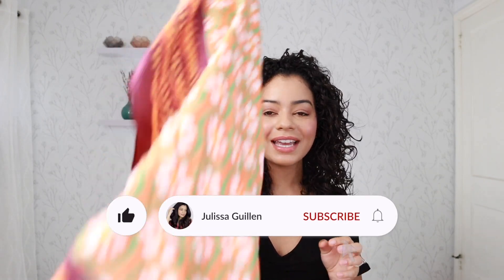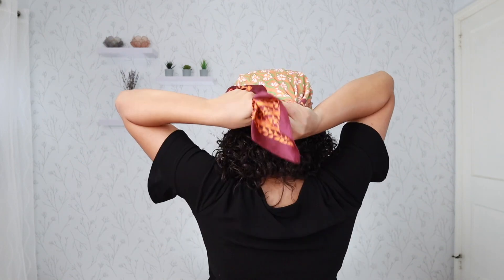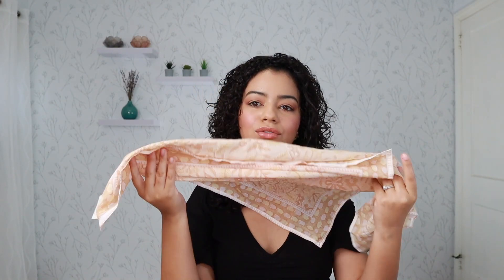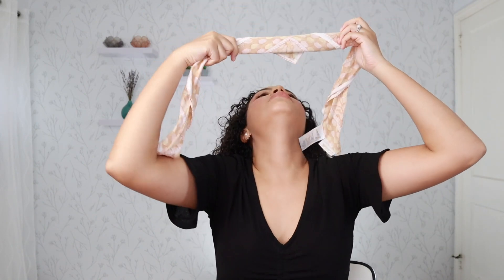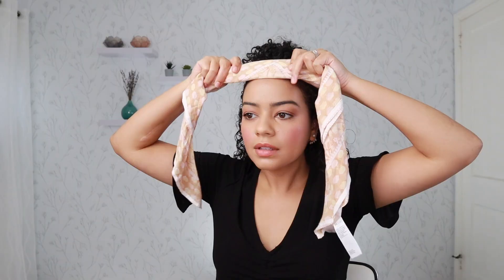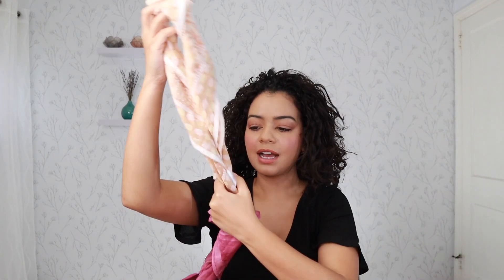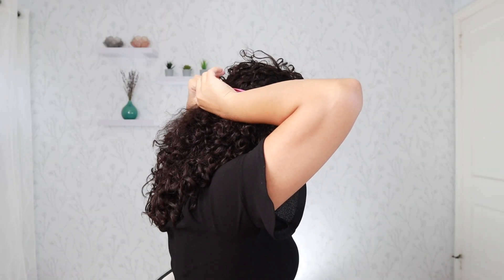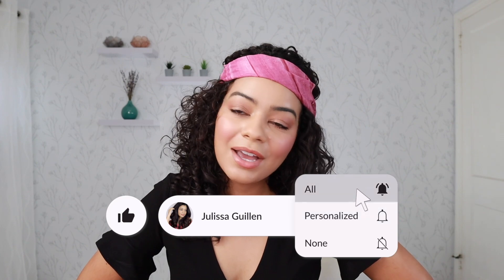6 WAYS TO TIE A HEADSCARF - QUICK & EASY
6 WAYS TO TIE A HEADSCARF - QUICK & EASY / Hey guys! Here's a video showing you 6 different ways to tie a headscarf! These are super quick and easy to do! Try them out and let me know how it goes! Hope you guys enjoyed this video! Love you guys! 💕

Headscarves I love 🥰 -

Detangling Brush

Recommended Videos -

REVLON ONE STEP DRYER AND VOLUMIZER VS DRYBAR THE DOUBLE SHOT ON CURLY HAIR - HONEST OPINION